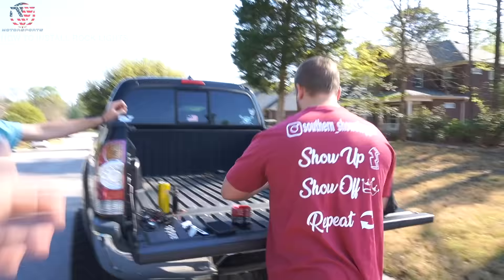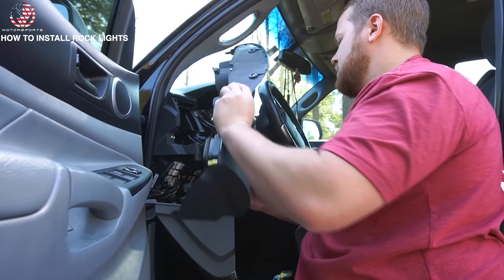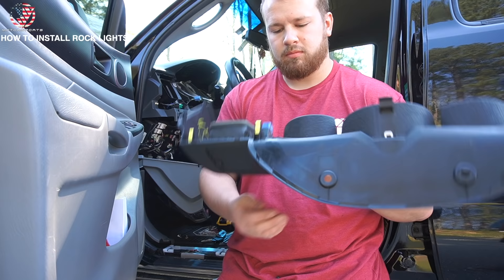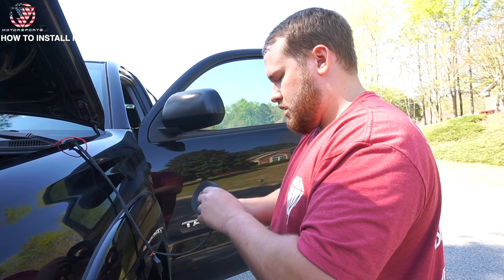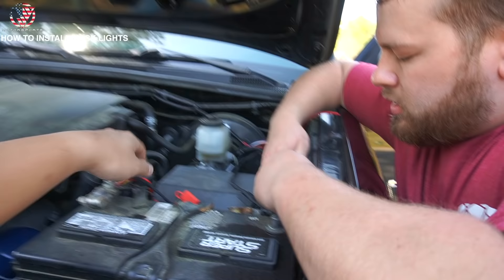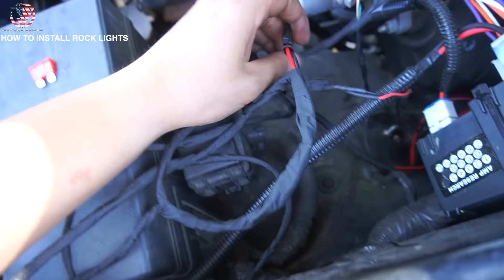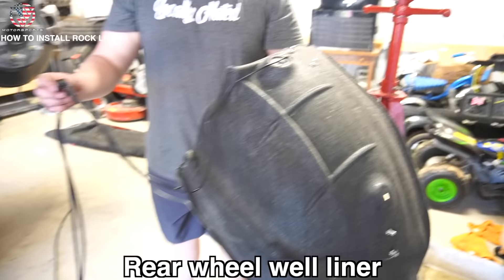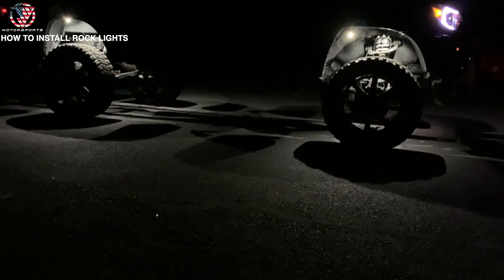HOW TO INSTALL ROCK LIGHTS: STEP BY STEP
HOW TO INSTALL ROCK LIGHTS

Mictuning lights:
4 pc rock lights
8pc rock lights